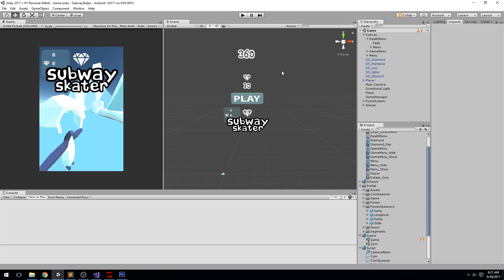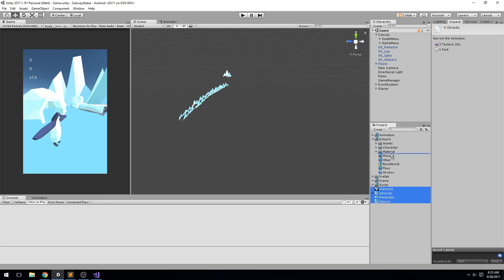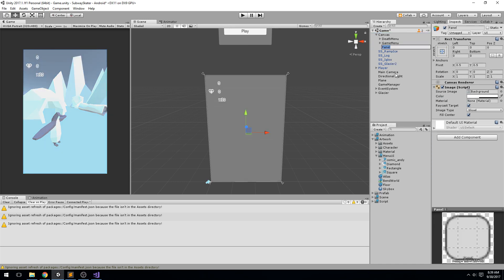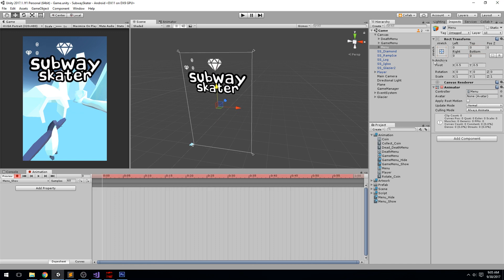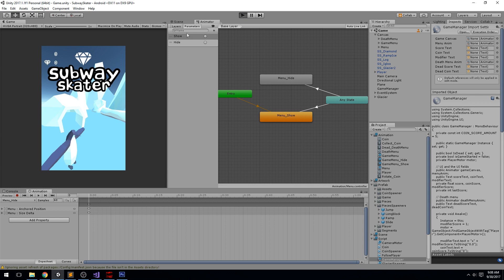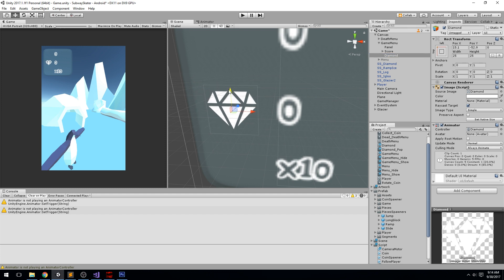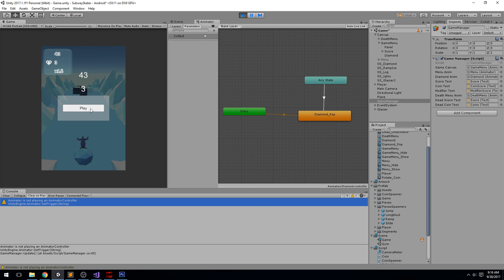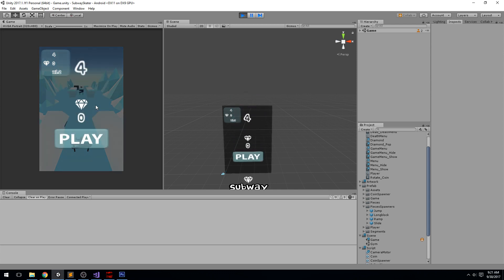Unity 2017 - Menu polish - Subway Surfer! - 18 [C#][Tutorial]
We polish the menu, add some animations and a splash screen.

More content!